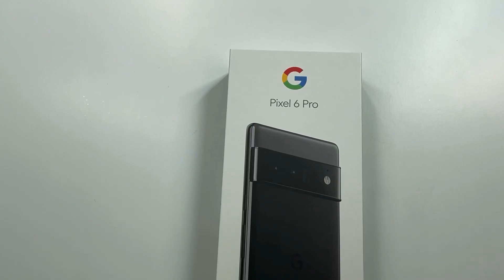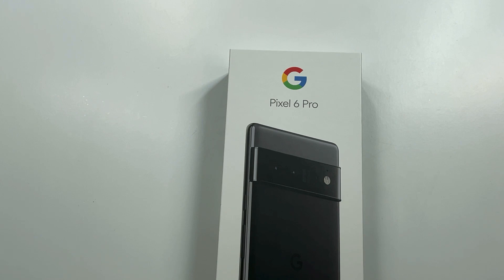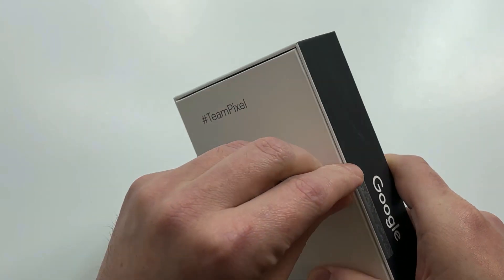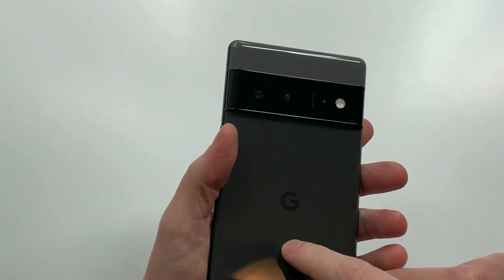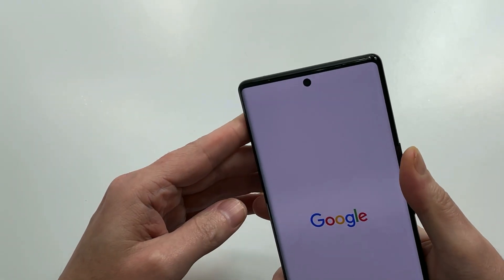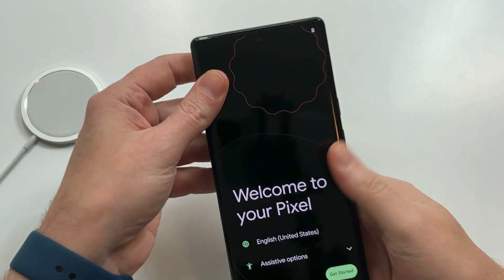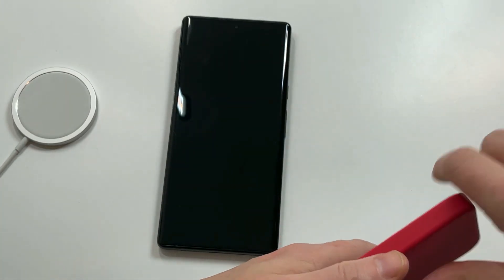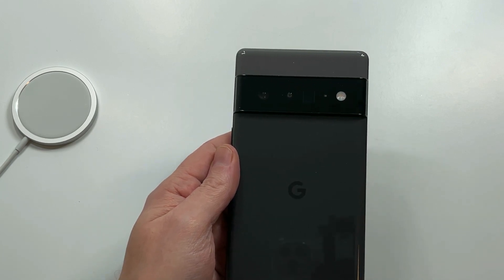Google Pixel 6 Pro Stormy Black Unboxing